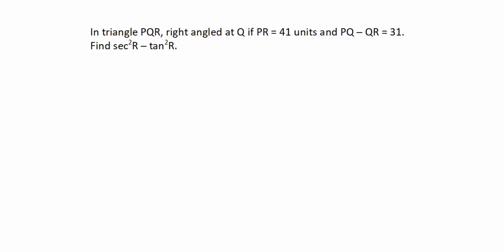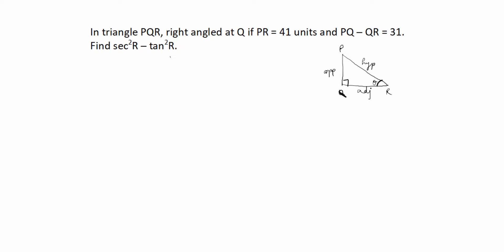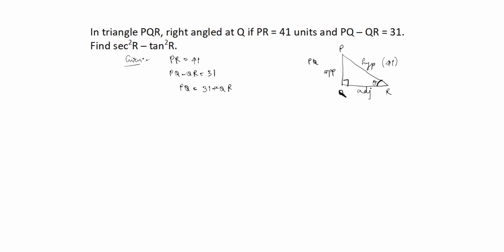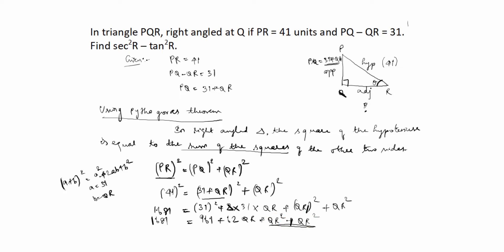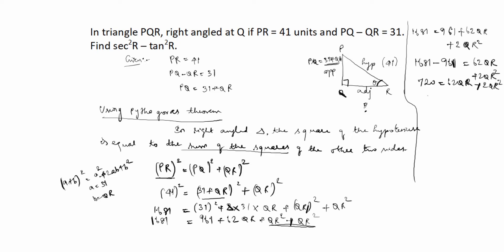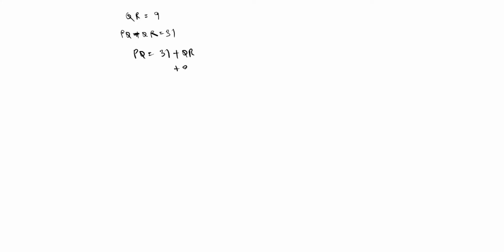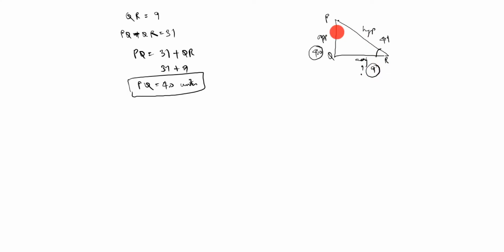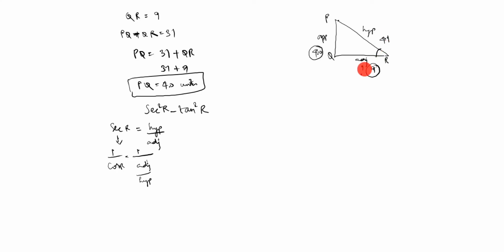In triangle PQR, right angled at Q if PR=41 units and PQ-QR =31 / Trigonometry Class 10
Trigonometric Ratios & Quadratic Equation / CBSE Class 10 Maths Important Question / Questions Based on Pythagoras Theorem / Trigonometry Identities Class 10 / Trigonometry Identities Important Question / In triangle PQR,right angled at Q if PR=41 units and PQ-QR =31.Find sec^2R- tan^2R

Convert between True Bearings & Compass Bearings / Solving bearing problems using Trigonometry / Trigonometry with bearings / How to solve Bearing Problems / True Bearings and Trigonometry / Bearing Problems & Navigation / Finding the bearing of a plane using trigonometry